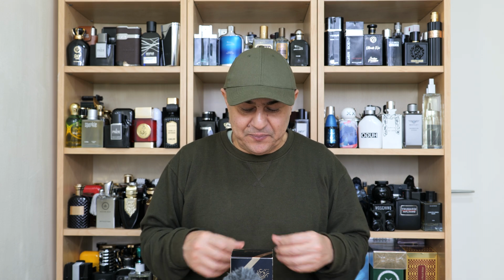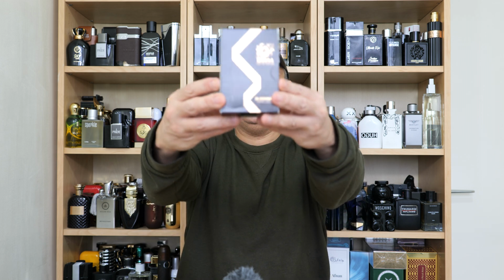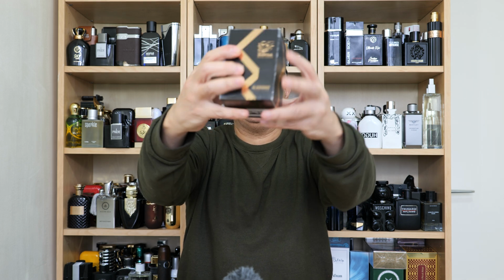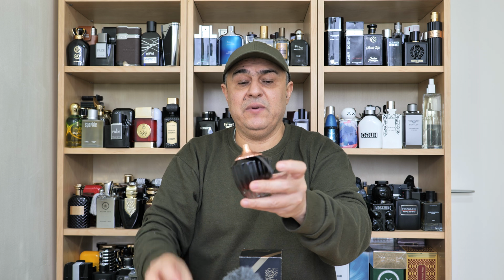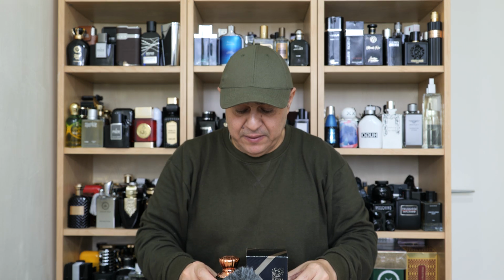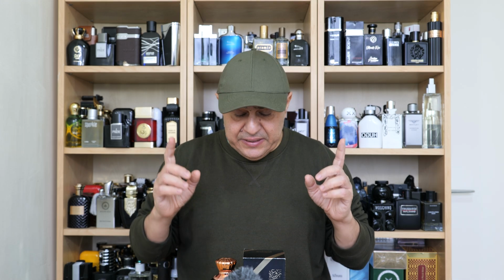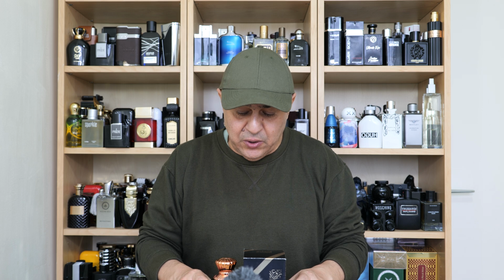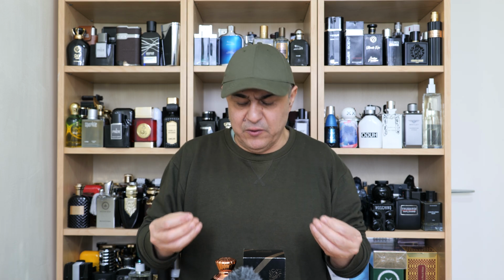OMG! Al Haramain Rawaa Unboxing & First Sniff Sweet Chocolate Caramel Coffee Floral Spices Nut Woods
Al Haramain Rawaa EDP 100ML

Persian Vetiver By Scents Of Persia EDT 15ML